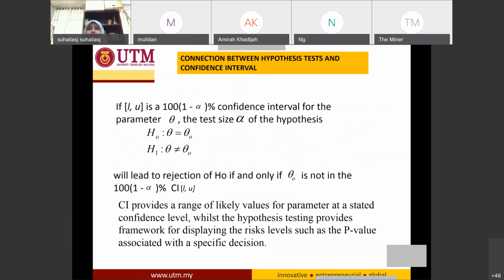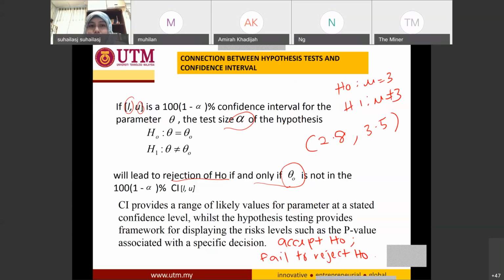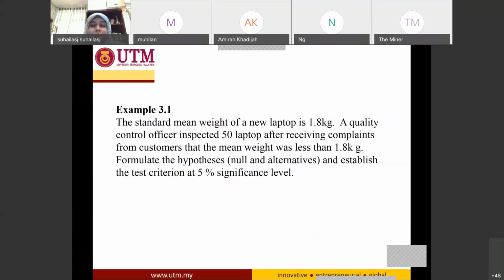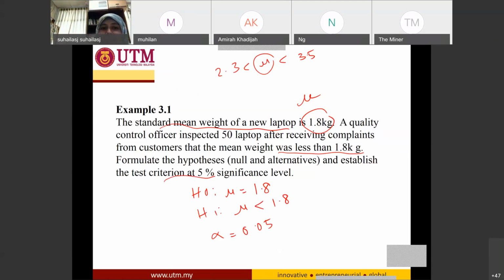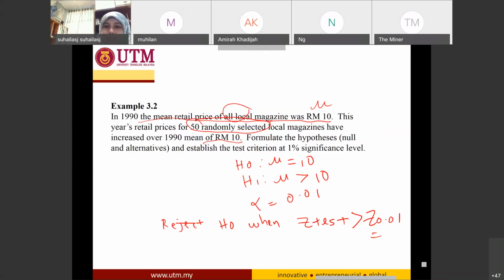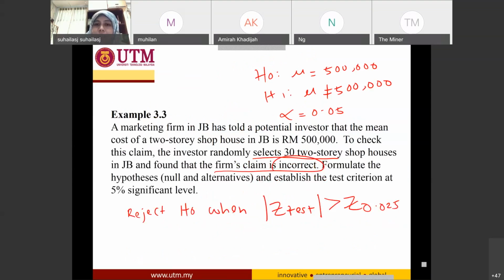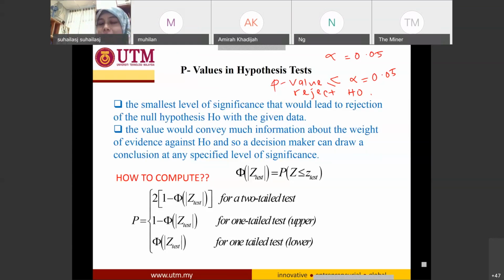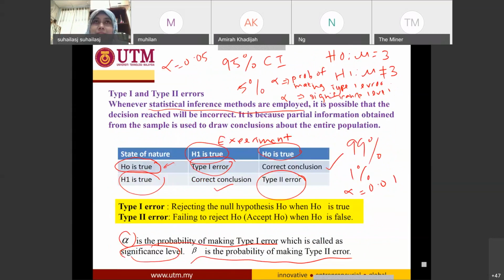ONLINE MEETING SSCM 1103 23 NOV 2020: Procedure Testing HYPOTHESIS